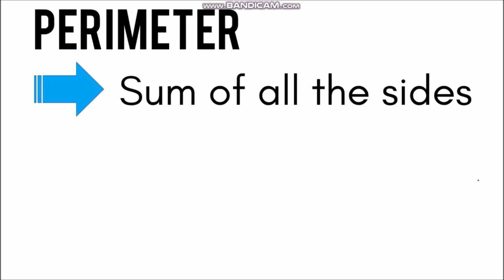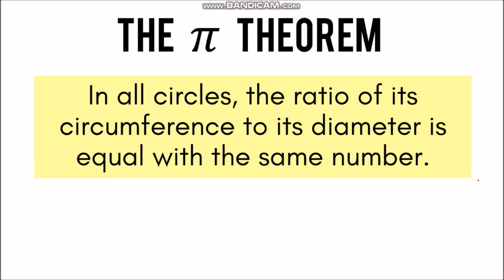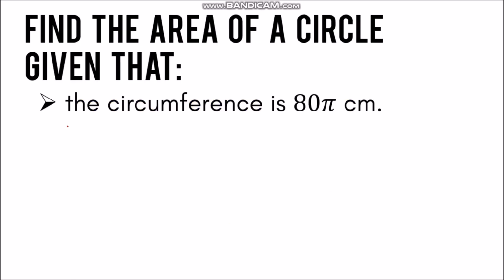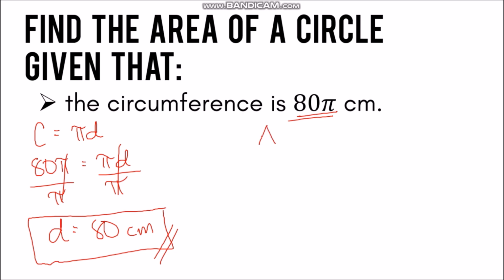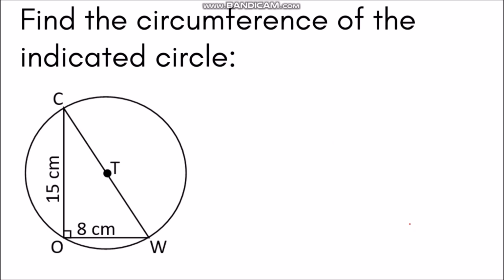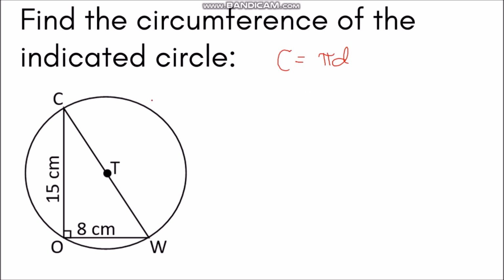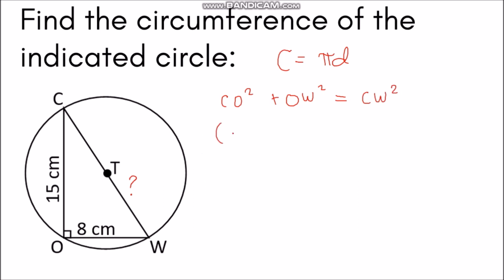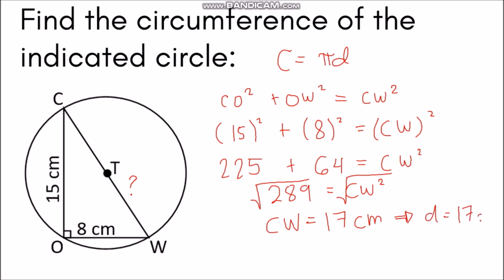17 - Circumference of Circle